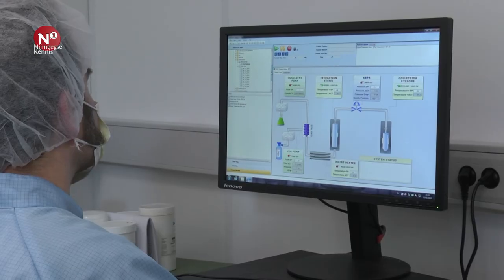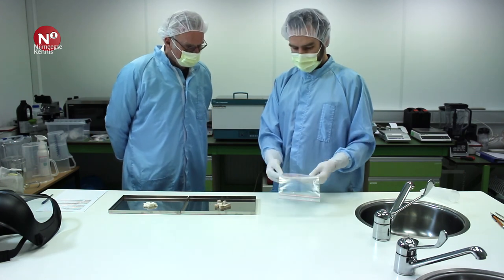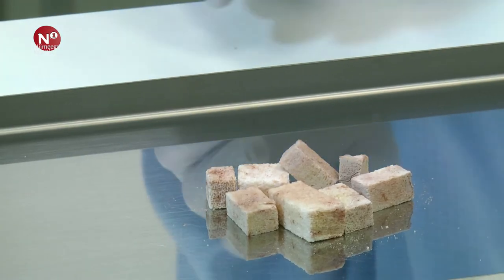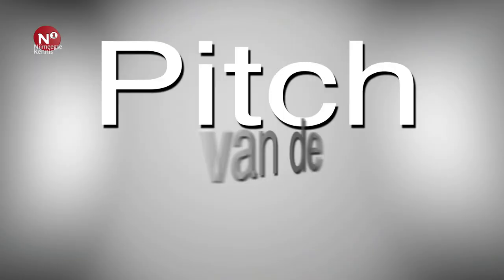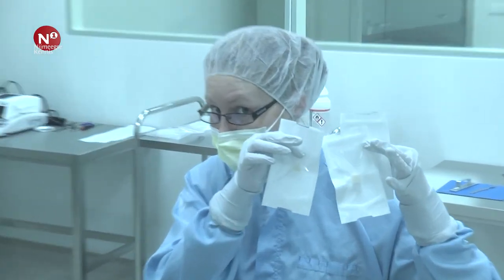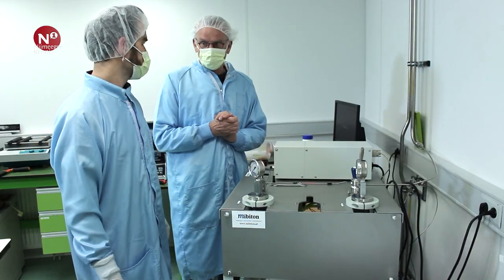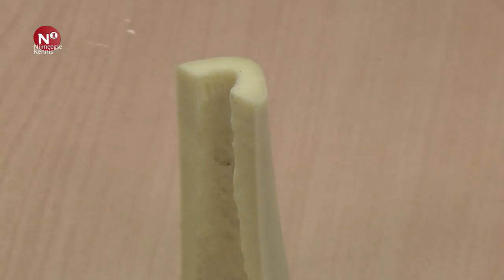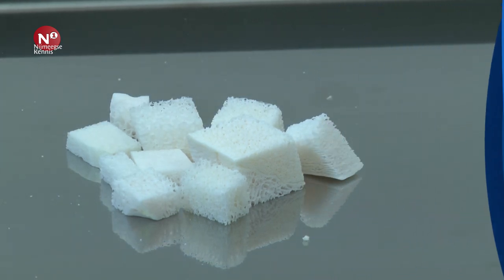Nijmeegse Kennis: HCM Medical haalt implantaten voor de mens uit dierlijk materiaal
Door het gebruik van superkritisch CO2 kunnen botten en pezen van mensen en dieren zodanig schoongemaakt worden dat zij kunnen worden hergebruikt als implantaat en of weefsel.

Het steriliseren van biologische implantaten is van een probleem (o.a. afstoting) en deze scCO2 techniek kan in de toekomst hier een oplossing voor bieden.